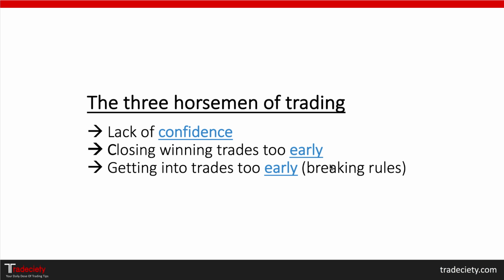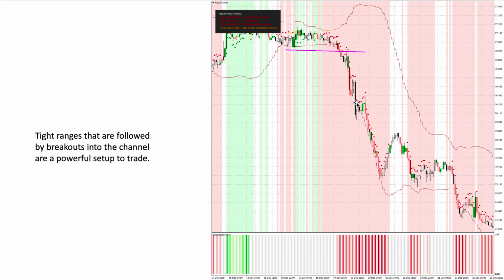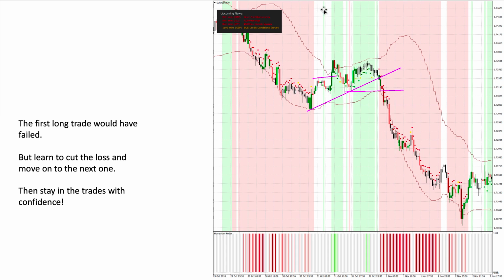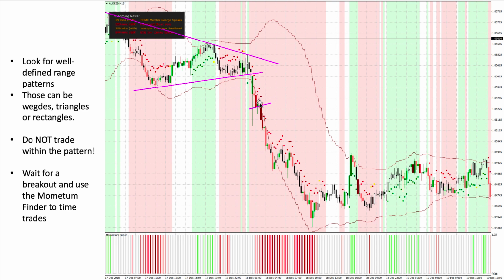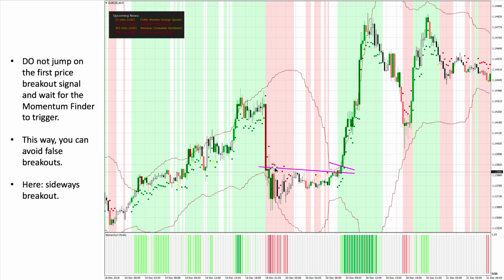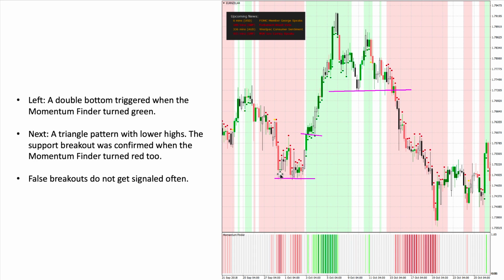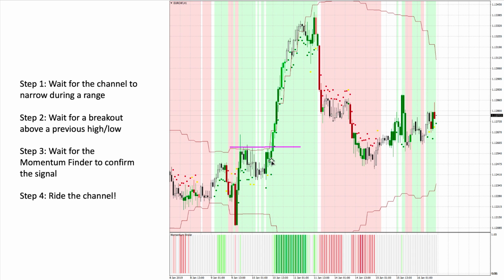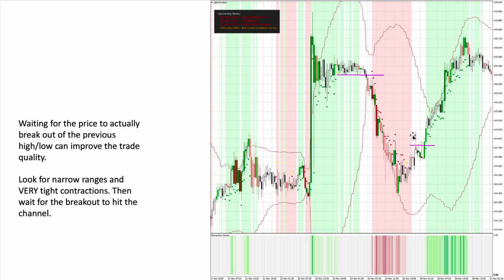Trend Rider indicator walkthrough for better trading